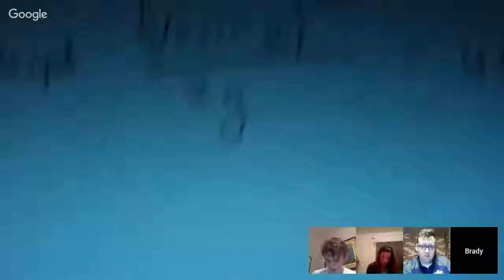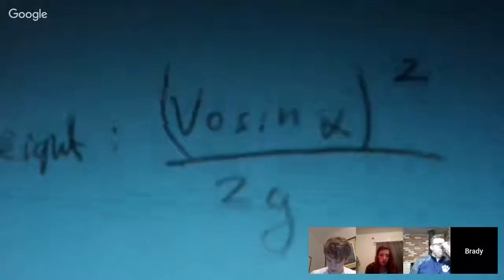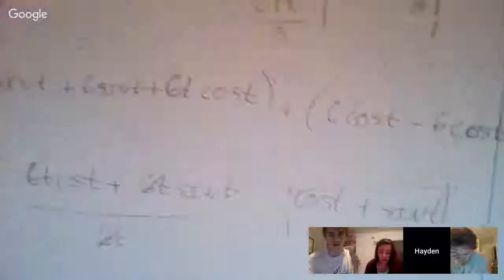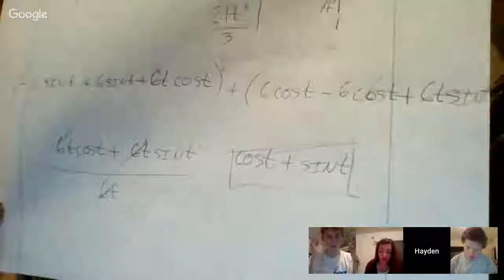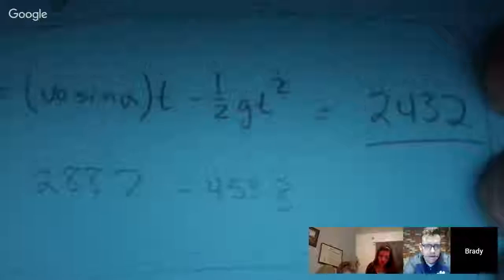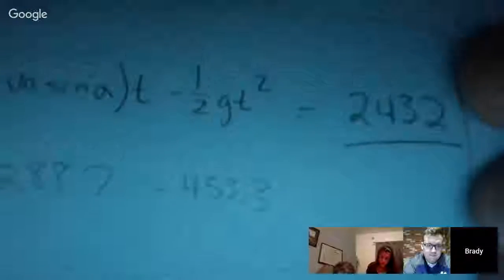Week 8 Group Math 215